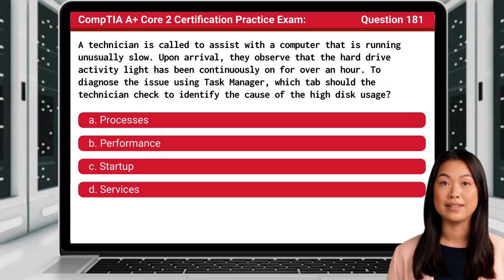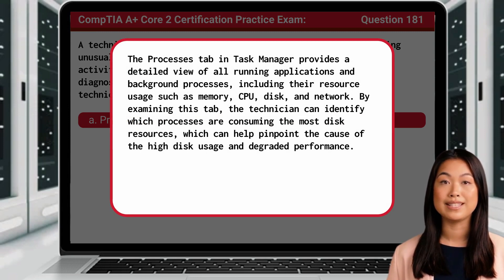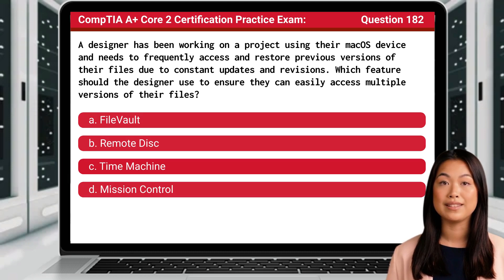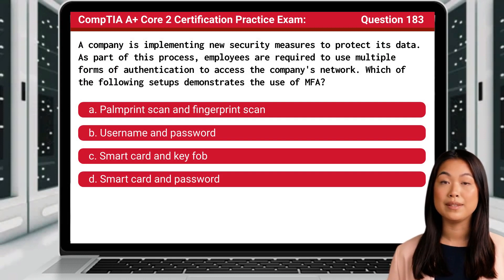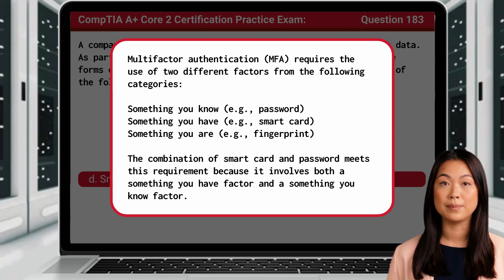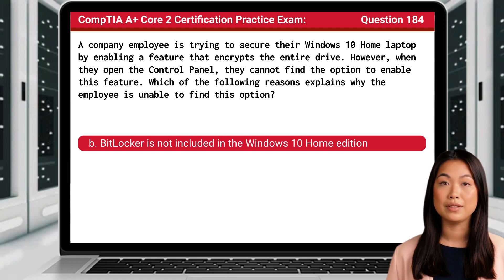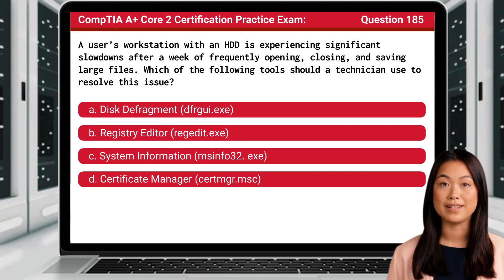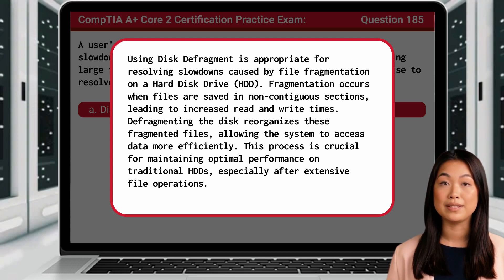CompTIA A+ Core 2 (220-1102) | Practice Exam | Questions 181-185